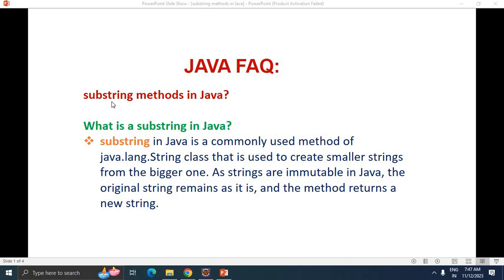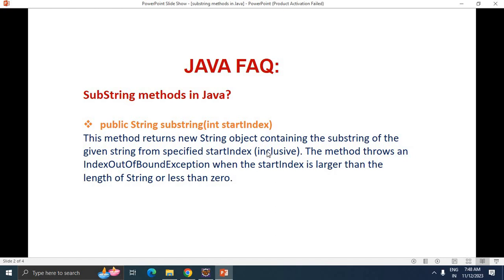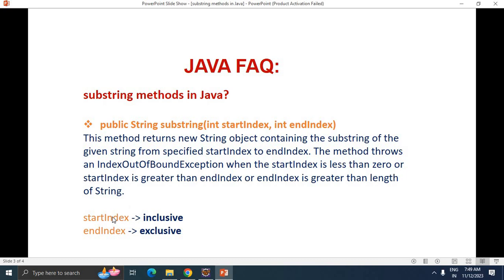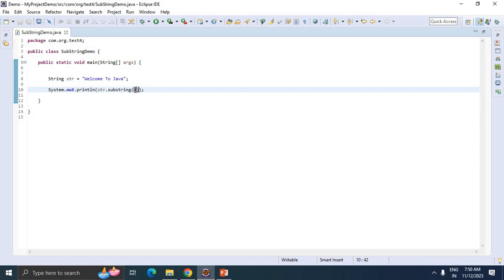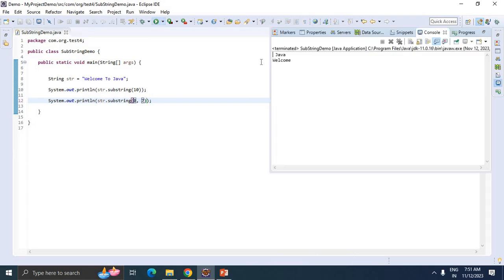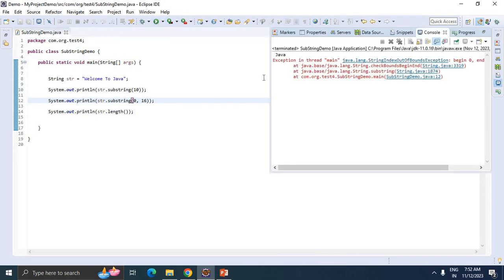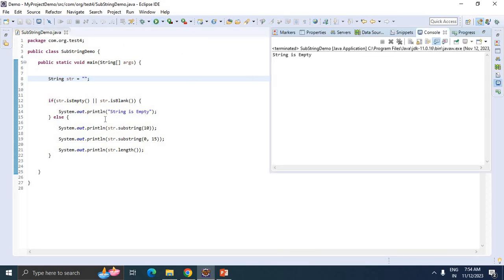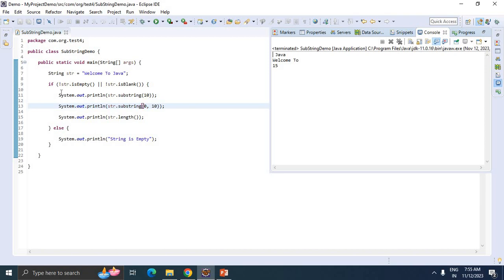JAVA FAQ # 102 || What is a substring in Java?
100+ Java Frequently Asked Interview Questions for Beginners & Experienced

What is a substring in Java?
substring methods in Java